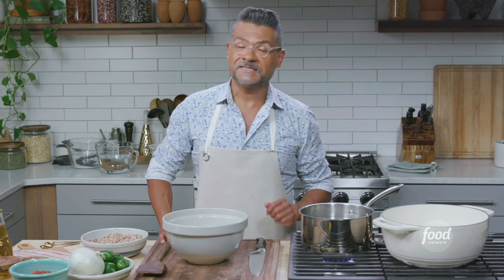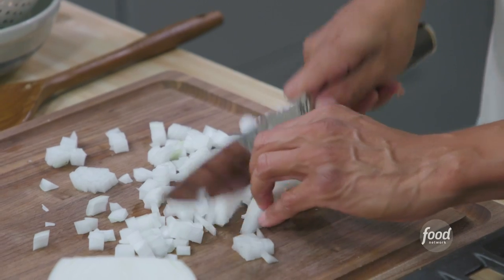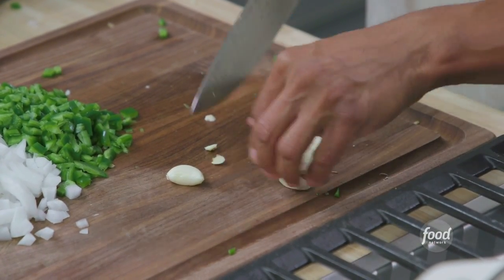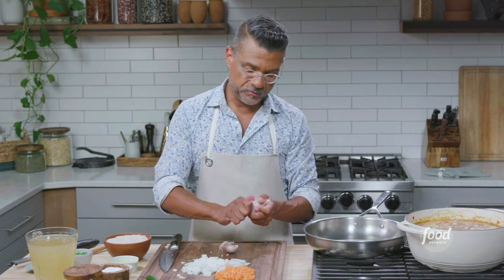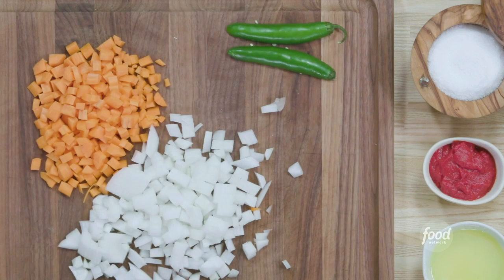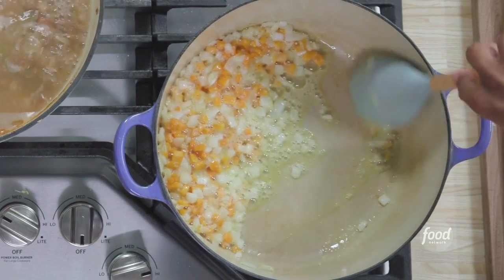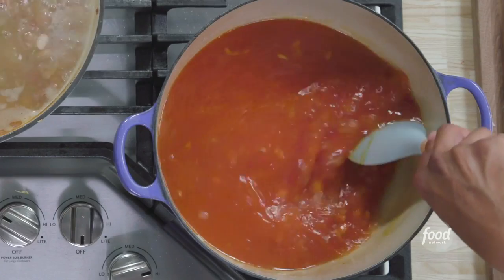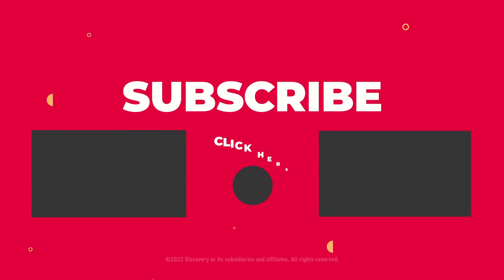Rick Martínez's Frijoles Borrachos | Introduction to Mexican Cooking | Food Network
Rick demonstrates how to make frijoles borrachos or "drunken beans," a smoky dish using beer and bacon, that takes him back to family meals in Northern Mexico and Texas!

Frijoles Borrachos
RECIPE COURTESY OF RICK MARTINEZ
Level: Easy
Total: 10 hr (includes soaking time)
Active: 40 min
Yield: 8 servings

Ingredients

Kosher salt
1 pound dried pinto beans (about 2 1/2 cups)
4 ounces thick-cut smoked bacon, cut crosswise into 1/2-inch pieces
4 jalapeno chiles, seeded and chopped
4 cloves garlic, finely chopped
1 medium white onion, chopped
One 15-ounce can fire-roasted diced tomatoes
One 12-ounce bottle pale Mexican lager
3/4 cup packed cilantro leaves and tender stems, roughly chopped

Directions

Stir 2 tablespoons salt into 3 quarts warm water in a large bowl until dissolved. Add the beans, cover with plastic and let sit at room temperature for 8 hours and up to 24. Drain and set aside until ready to use.

Heat a large Dutch oven or large heavy pot over medium heat. Add the bacon and cook, stirring occasionally, until the fat has rendered and the bacon is crispy and deep golden brown, 6 to 8 minutes. Transfer the bacon with a slotted spoon to a small bowl, leaving as much fat in the pot as possible.

Add the chiles, garlic, onions and 4 teaspoons salt to the pot and cook, stirring occasionally, until the vegetables are tender and just beginning to brown, 10 to 12 minutes. Add the tomatoes and cook, stirring occasionally, until the liquid has almost completely evaporated, 3 to 4 minutes. Add the beans, lager, bacon, and 10 cups cold water to the pot and simmer uncovered, stirring and skimming occasionally, adding more boiling water if needed, until the beans are tender, 45 to 75 minutes.

Remove the beans from the heat and stir in the cilantro. Let the beans sit for 10 minutes before serving.